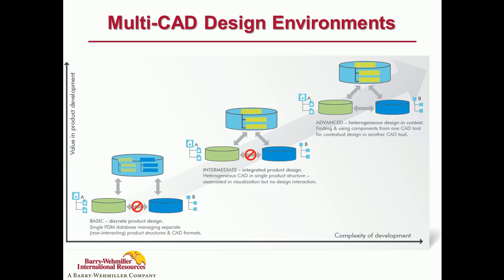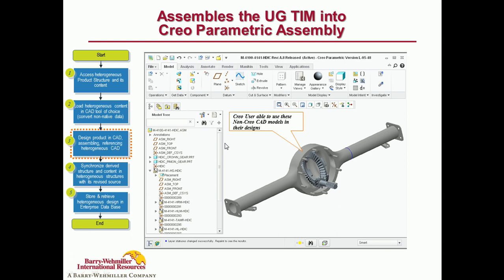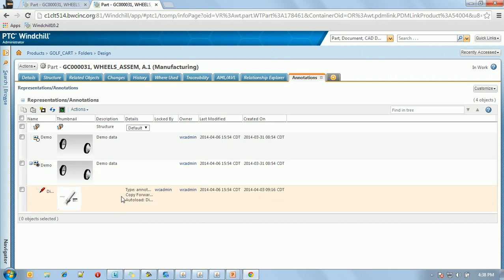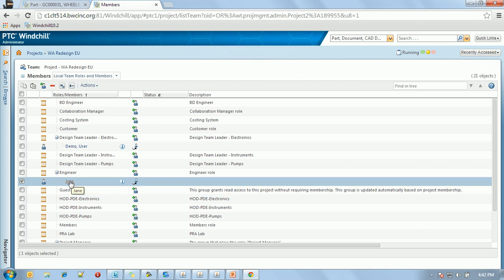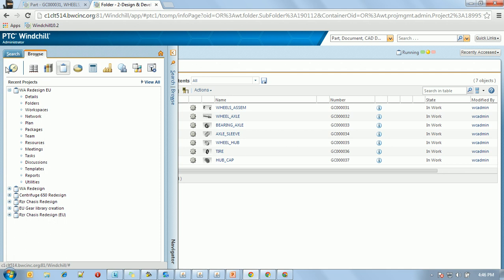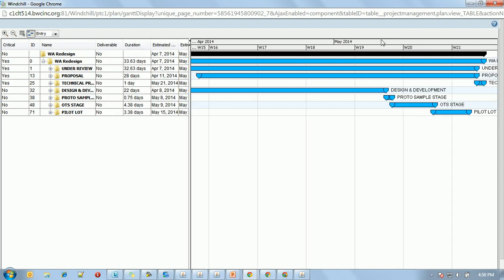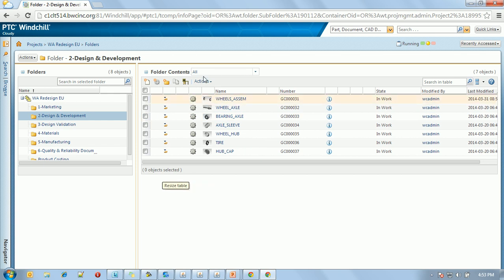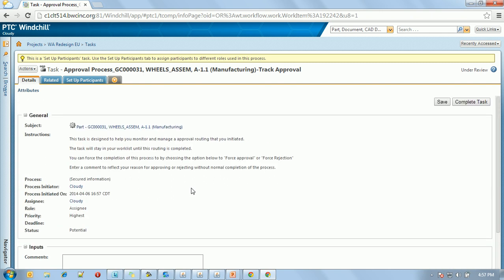BWIR PLM Webcast: Optimizing Global Product Development with Windchill PLM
In today's competitive manufacturing landscape, global product development teams need a single source of truth for design documents and lifecycle management. In this short webcast demo, BWIR shows how Windchill helps global teams to collaborate and increase business growth potential using Windchill PDMLink including how to:
• Leverage centralized vaulting and revision control of data files
• Create easy document management processes across global teams
• Enhance lifecycle management with standard design processes across projects